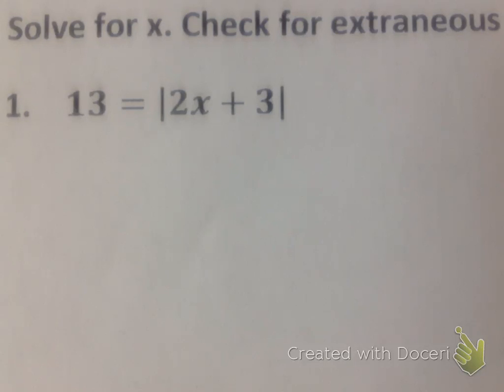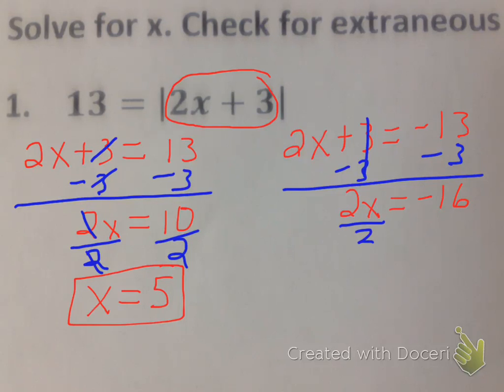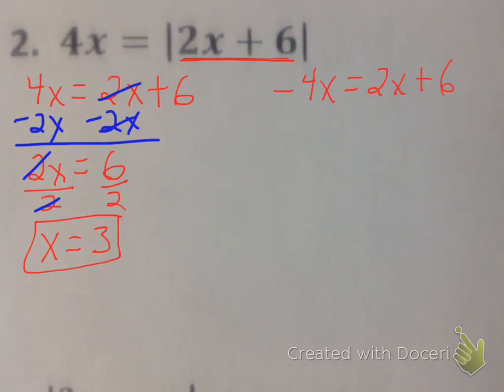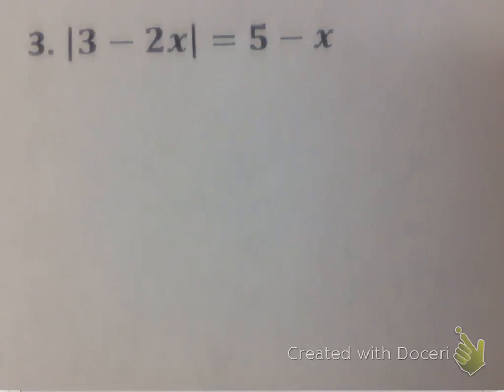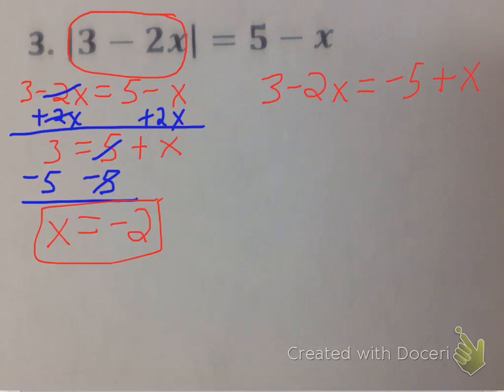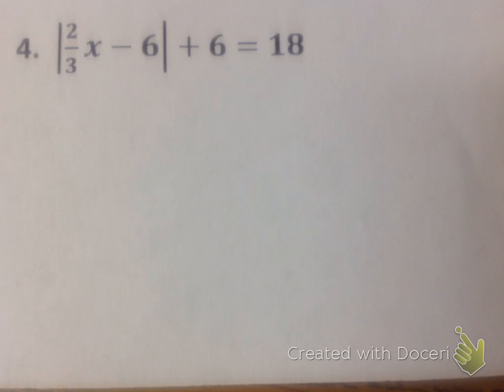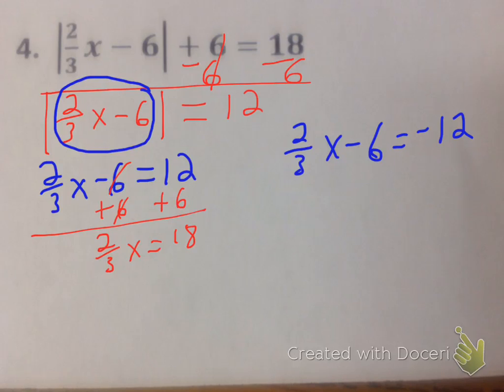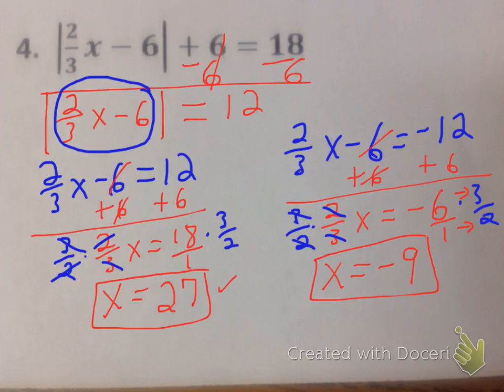Quiz Sec. 1.7